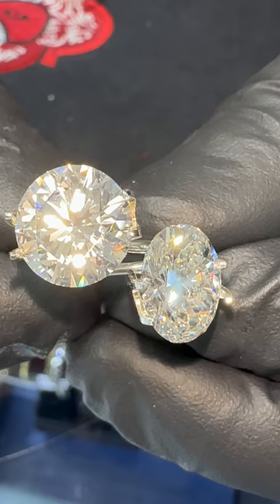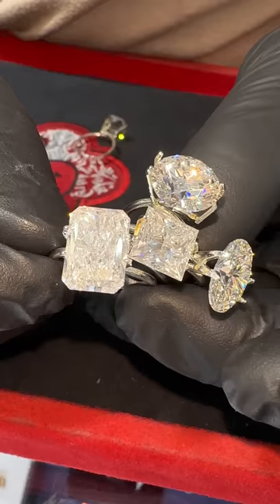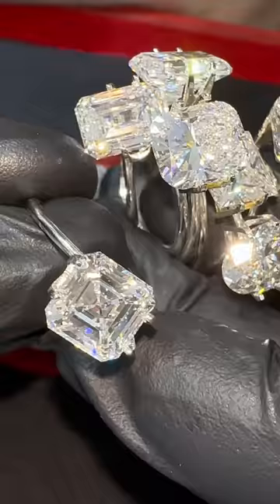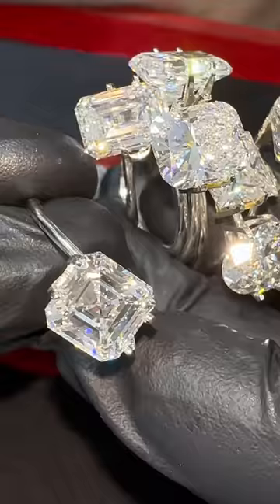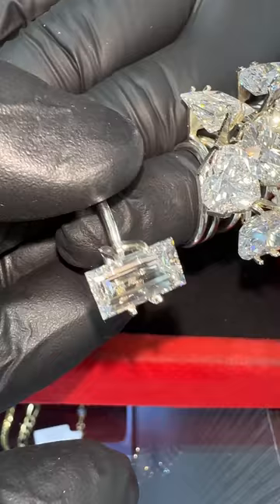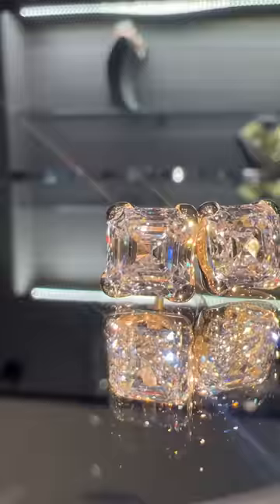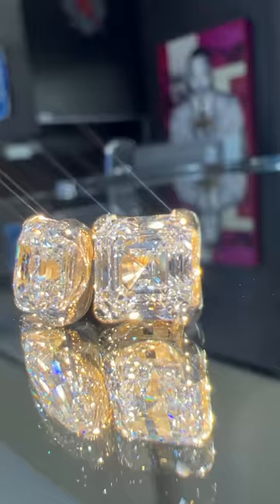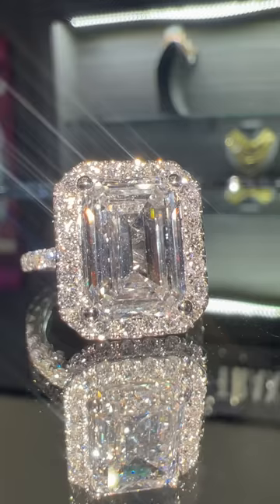EMERALD, ASSHCERS, & EVERY DIAMOND CUT YOU NEED!!!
Here are the popular cuts of diamonds, there’s a few more that didn’t make this list but these are the heavy hitters. My favorite is the Asher cut, when you know your cuts you can really get creative. Emerald cuts, Ascher cuts, Radiant cuts, Oval cuts, Marquise cuts & more. Live-chat to speak on traxnyc.com for yours now